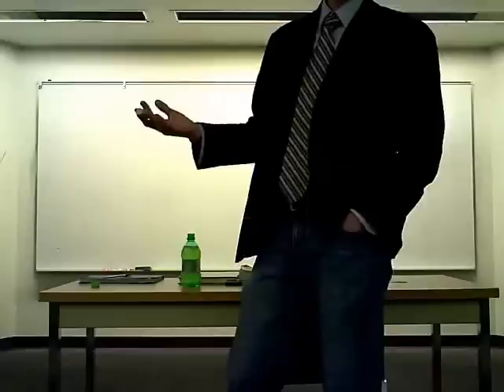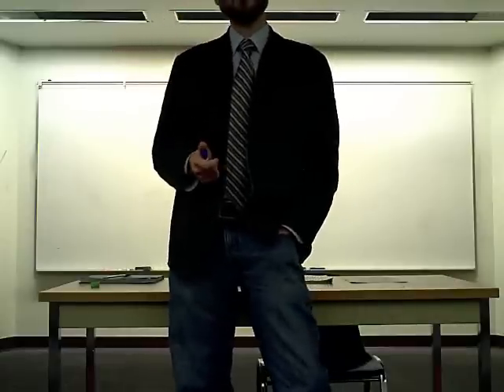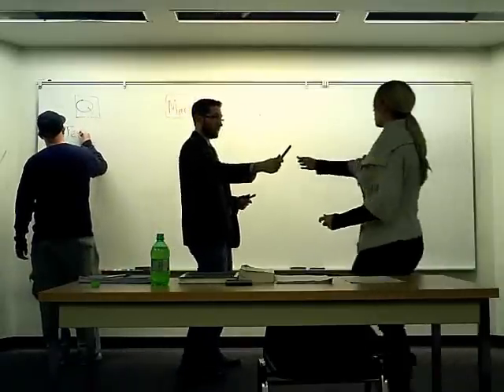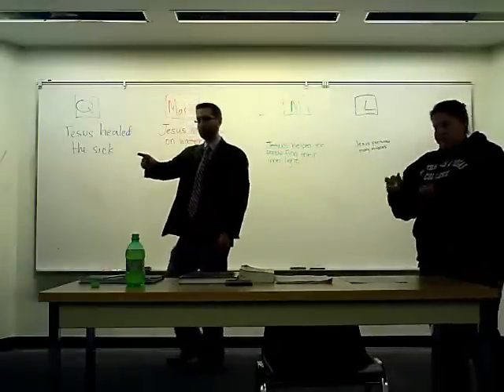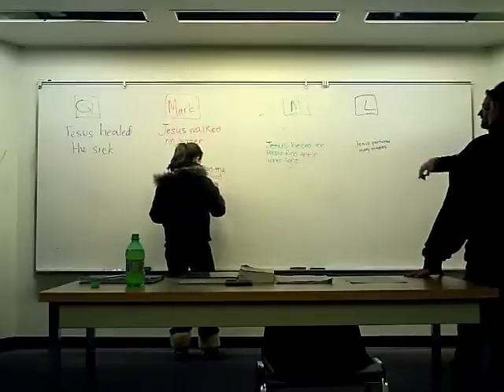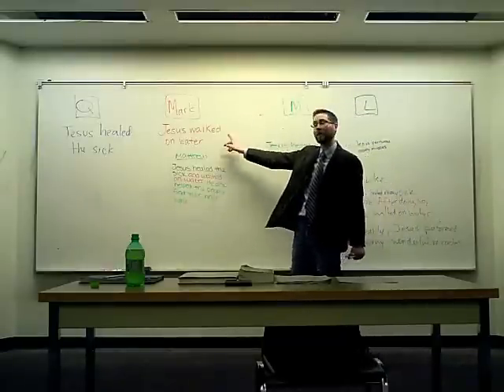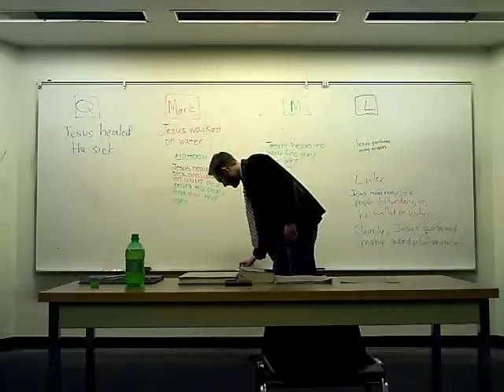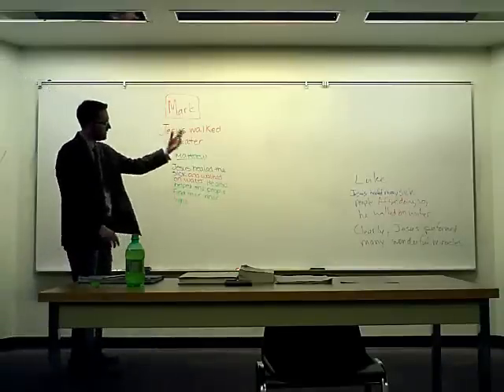Synoptic Problem 1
Synoptic Problem